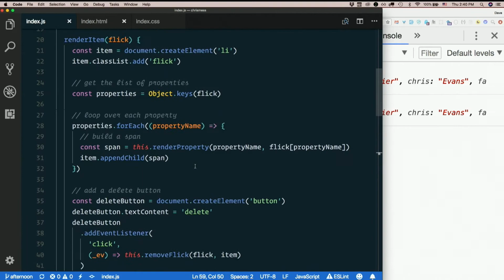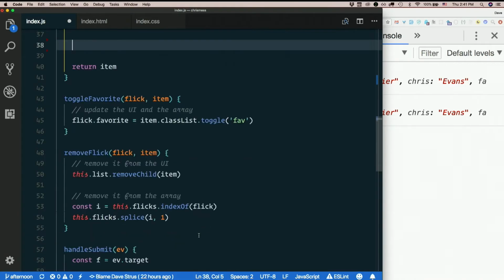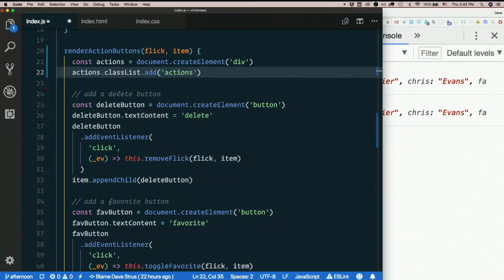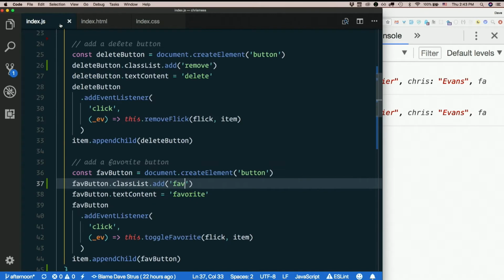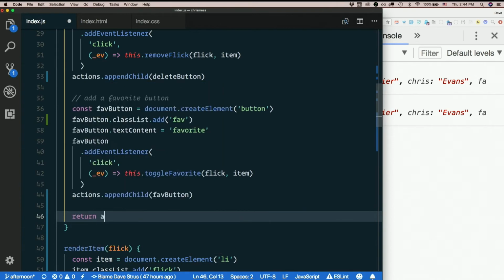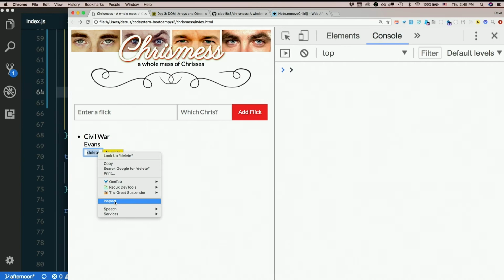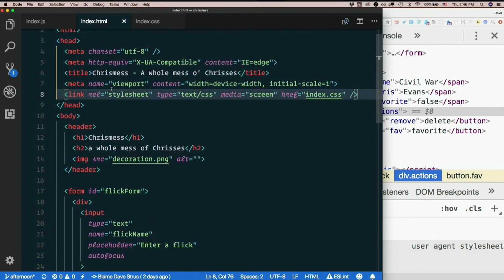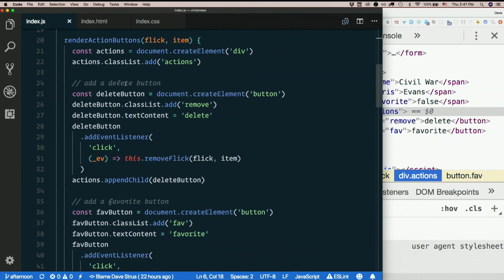Day 4 - Afternoon, part 6: Extract renderActionButtons method - XTBC 2018 Session 3